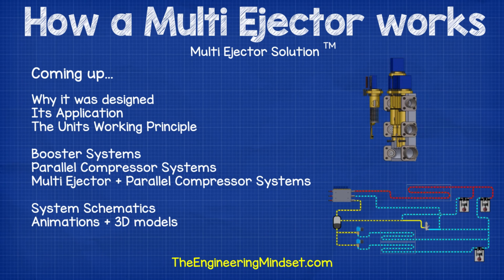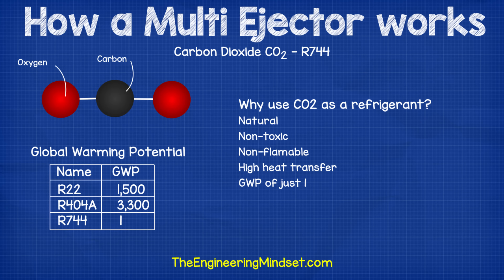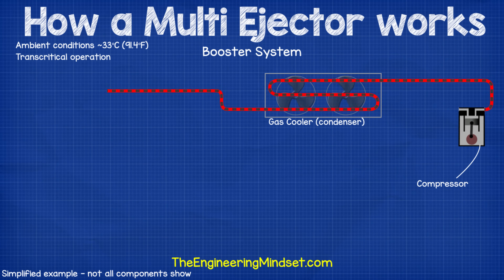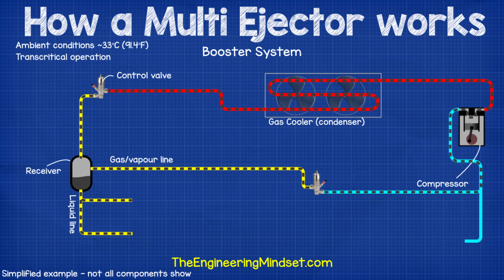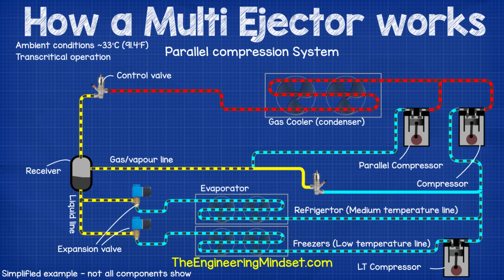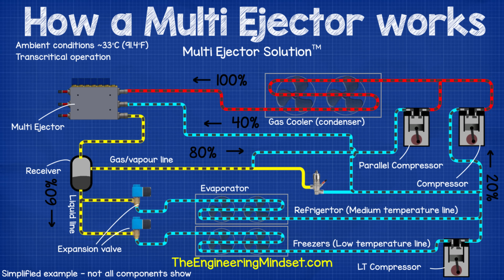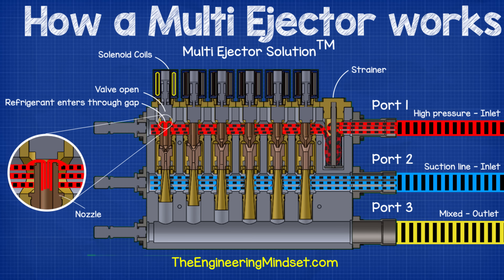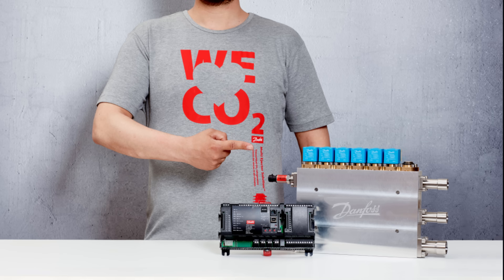How Multi ejectors work - working principle CO2 refrigeration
How Multi Ejectors work in C02 refrigeration system. In this video we'll be discussing how a multi ejector works in co2 transcritical refrigeration systems. We'll cover this topic using 3D models to help you learn HVAC.

The Danfoss Multi Ejector SolutionTM

When paired with the technology in the Danfoss Multi Ejector SolutionTM, CO2 enables refrigeration systems to outperform traditional HFC systems in terms of energy efficiency in all climate zones, while reducing the impact on our environment—it’s the ultimate win-win.

Now, even the hottest regions like the Middle East, Southern and Latin America, Australia, and Asia can enjoy all the benefits that CO2 has to offer.

Find out more about what has Danfoss saying, “We Love CO2”

🎬 DOCUMENTARY 🎬
👉WW2 Bunker HVAC engineering refrigeration cycle working principle technician thermodynamics